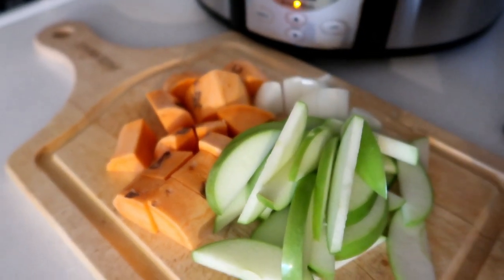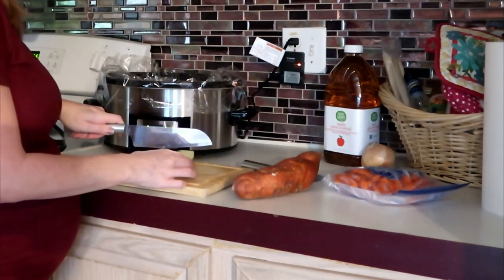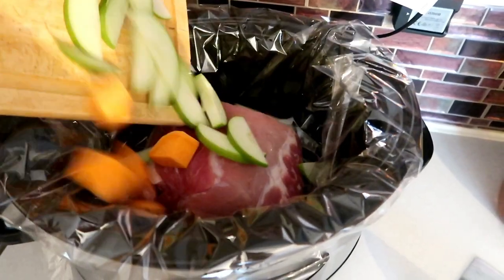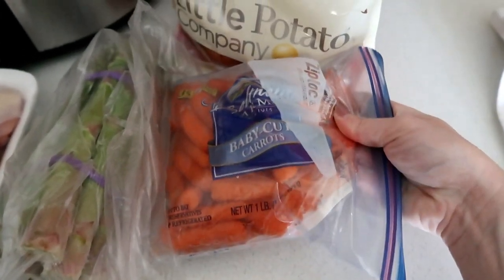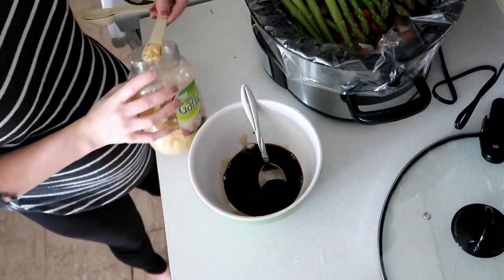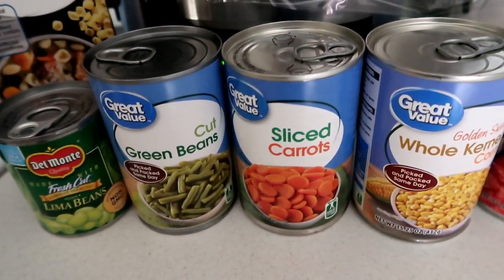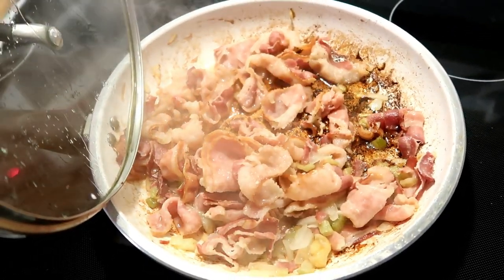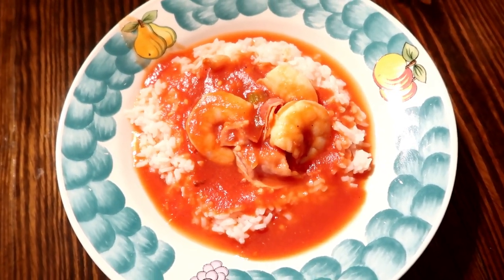FALL DUMP & GO CROCK POT MEALS | QUICK & EASY CROCK POT RECIPES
Happy Sunday! Today I'm sharing 4 new Dump & Go Crock Pot meals with you guys!

Some of my favorite non natural cleaning products:

Bar Keepers Friend
Sprayway Glass Cleaner
Lemon Pledge
Lemon Pinesol
Lysol Toilet Bowl Cleaner